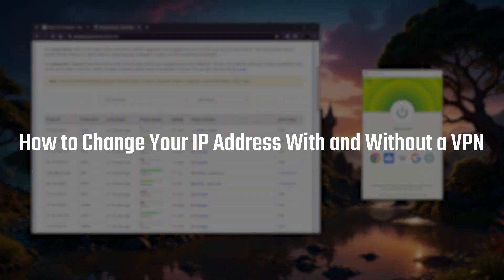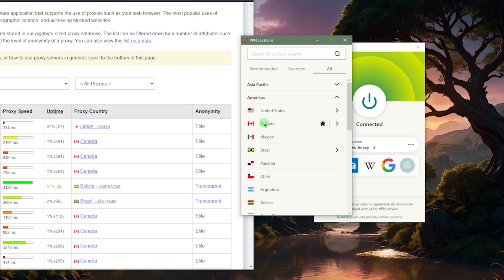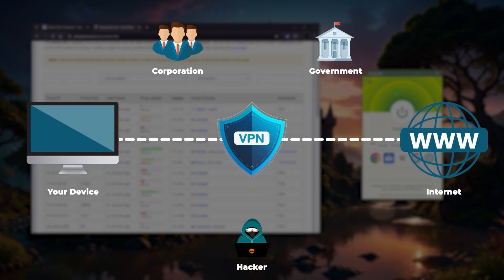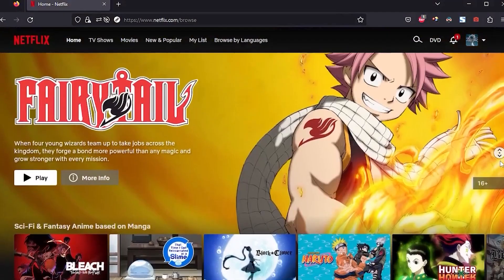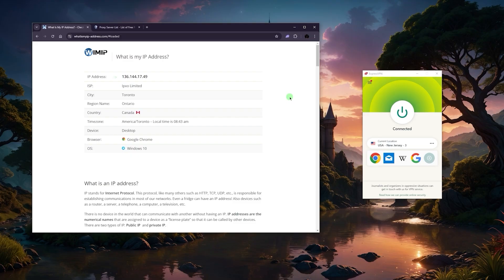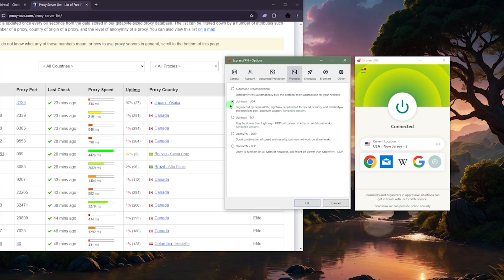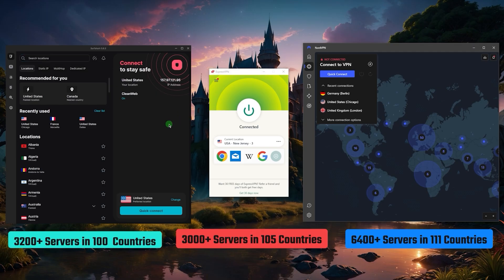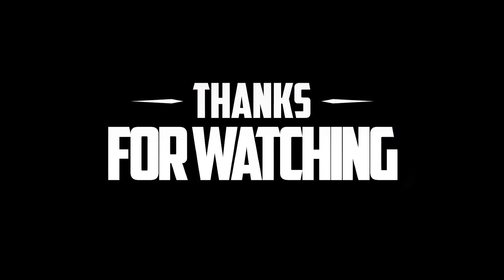How to change IP Address on Windows in a Flash with or without VPN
🌐How to Change Your IP Address With and Without a VPN🌐

How to Change Your IP Address: VPNs, Proxies, and More

In today's video, we'll explore the different ways you can change your IP address, whether you're using a VPN, a proxy, or other simple methods. VPNs are by far the easiest and most secure way to change your IP address—just download, install, and connect to a server in your desired location using services like ExpressVPN, NordVPN, or Surfshark.

VPN vs. Proxy: Which Should You Choose?

When deciding between a VPN and a proxy, consider your needs. VPNs provide complete security with encrypted connections, which is essential if you're accessing sensitive information or streaming content. They can also bypass restrictions set by streaming services, unlike proxies, which are often blocked due to their limited anonymity.

Choosing the Right VPN: Express, Nord, or Surfshark

If you're looking for a VPN, my top recommendations are ExpressVPN, NordVPN, and Surfshark. ExpressVPN is known for its ease of use, fast connections, and reliability. NordVPN offers a vast array of features, including a large number of server locations, advanced security tools, and a user friendly interface.

Hope you enjoyed my How to change IP Address on Windows in a Flash with or without VPN Video.